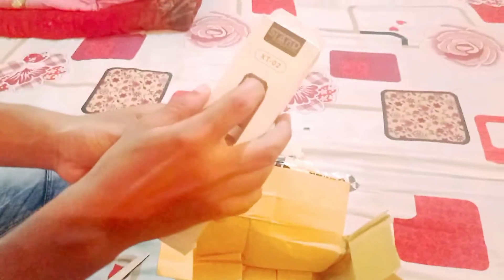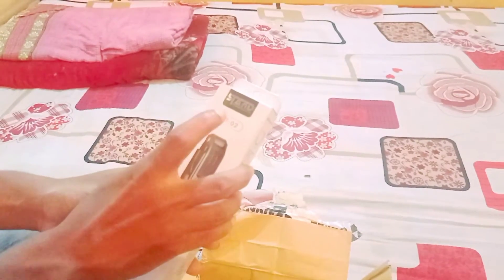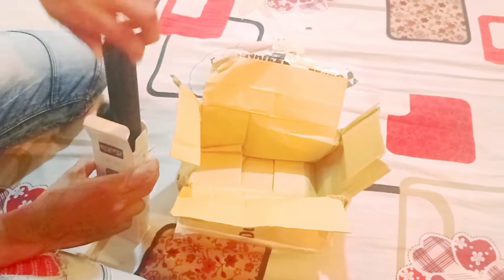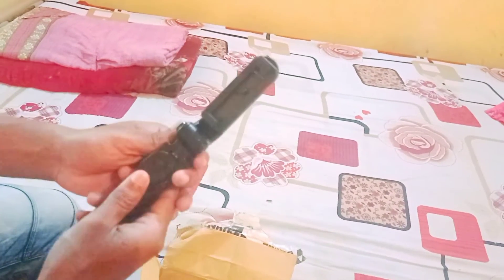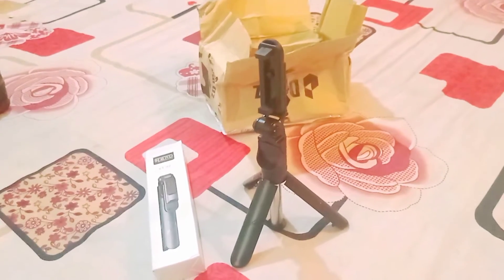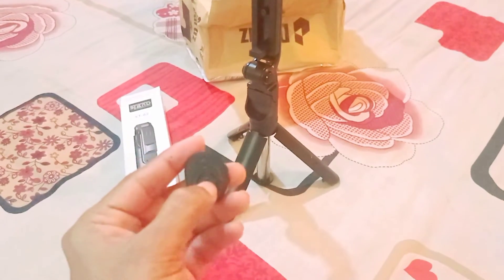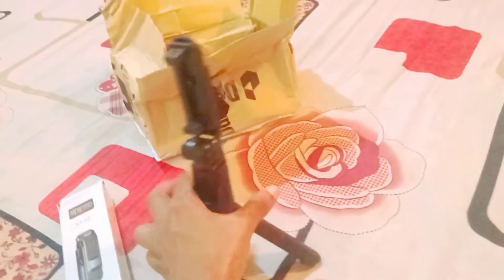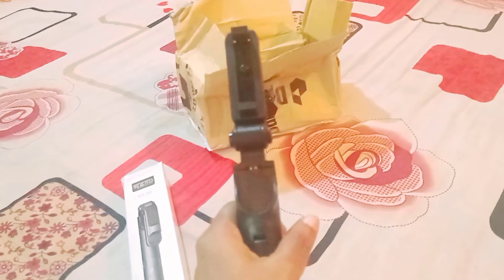আমার নতুন vloging selfie strike plus tripod unboxing & review XT-02 tripod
আশাকরি সবাই ভালো আছেন । সবাই এই ভিডিও শেষ পর্যন্ত দেখবেন আশাকরি ভালো লাগবে । এখন থেকে রেগুলার ভিডিও আসবে।

             ধন্যবাদ